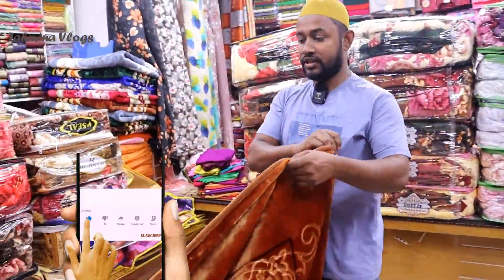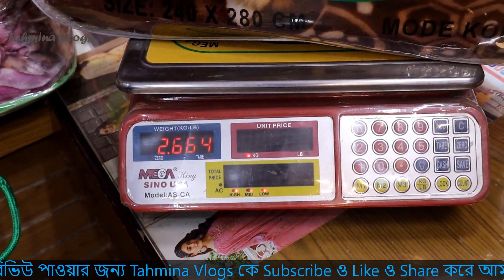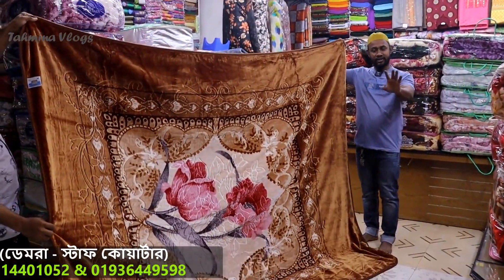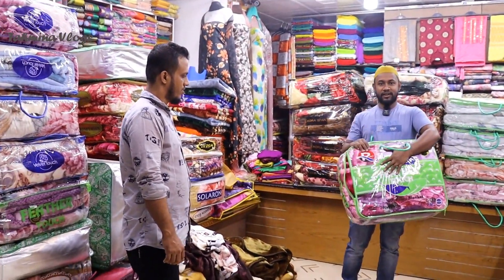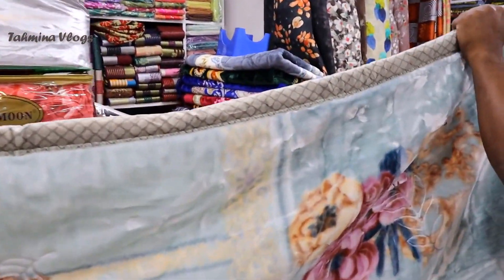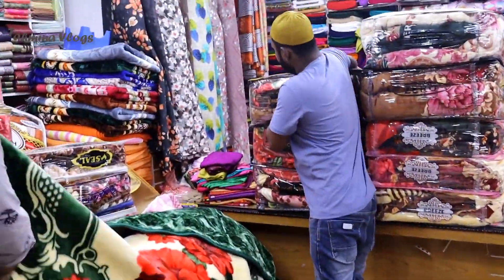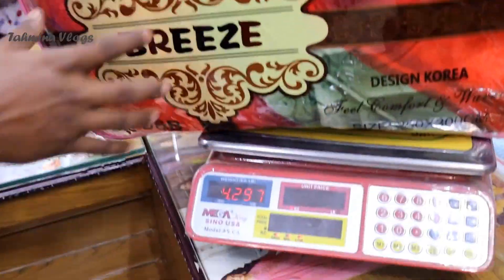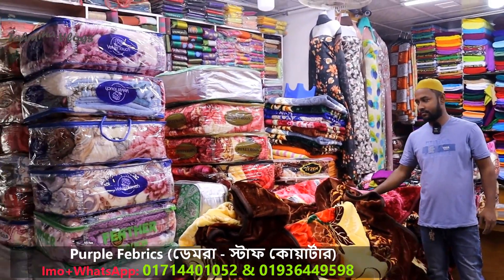মাথা নষ্টকরা কম্বলের কালেকশন ২০২৩ 🔥 Blanket Price in Bangladesh 2023 🍏 Kombol Price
শীতের বিদেশি কম্বলের দাম, বিদেশি কম্বলের দাম, সস্তায় বিদেশি কম্বলের দাম, শীতের কম্বলের দাম, শীতের কম্বলের দাম, বিদেশি শীতের কম্বল, সস্তায় ভাল মানের কম্বল, পাইকারি দামে কম্বল কিনুন, কম্বলের দাম,

ভালমানের কম্বল, kombol er paikari market, কম্বলের পাইকারি বাজার, blanket wholesale market, low budget blanket price, low price blanket, low price blanket in bangladesh,

soft warm blankets, blankets, baby blankets, blankets quilts, chadar wholesale market, shawl, dhaka, bd, new vlog, soft warm, weighted blanket, do it yourself, parosh blocks, blanket price in bangladesh, পাইকারী কম্বলের মার্কেট, kombol price in bangladesh,

blanket, blankets wholesale market, dhaka bangladesh, best, new, winter season, baby blanket, best quality, cheap price, buy new, new price, bangladesh, best blanket market in dhaka,

Royal wings blanket price, amber blanket price, koreal blanket price in bangladesh, Korean blanket price in bd, velvet touch blanket price, France blanket price in bd,

👉 ঠিকানা –
Purple Fabrics
মোঃ আবু তাহের
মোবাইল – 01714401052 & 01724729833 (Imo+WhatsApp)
হাজী ইসলাম প্লাজা, শপ নং – ৩১, ৩৮ (২য় তলা),
স্টাফ কোয়ার্টার, ডেমরা, ঢাকা।

👉 যে কোন পণ্য ক্রয় করার পূর্বে পণ্য ➕ পণ্যের মান যাচাই করবেন। এই চ্যানেল শুধুমাত্র পণ্য প্রচারে সহায়তা করে থাকে, পণ্য ক্রয় বা বিক্রয়ের সাথে কোন ভাবেই জড়িত থাকে না এবং আর্থিক লেনদেন বা পণ্য ➕ পণ্যের মানের কোন জটিলতায় (Tahmina Vlogs) চ্যানেলের কর্তৃপক্ষ কোন ভাবেই দায়ী থাকবেন না। ধন্যবাদ।

👉 বিজ্ঞাপনের জন্য যোগাযোগ করতে পারেন : 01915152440 (Imo) 🔥